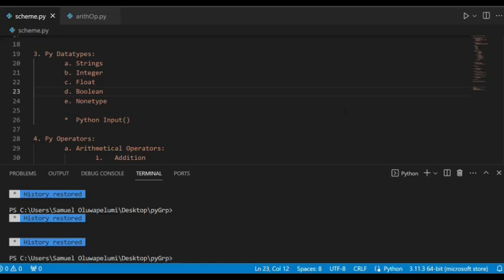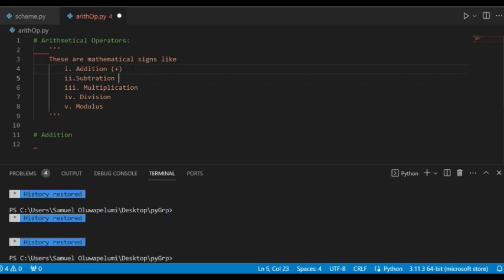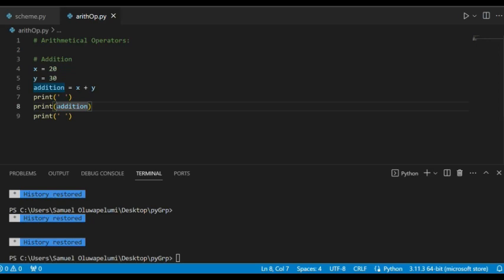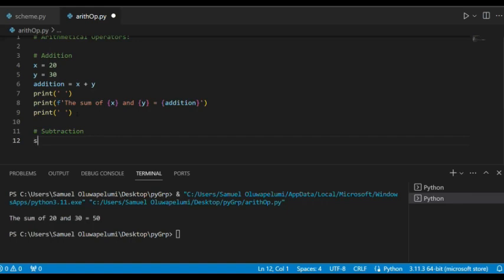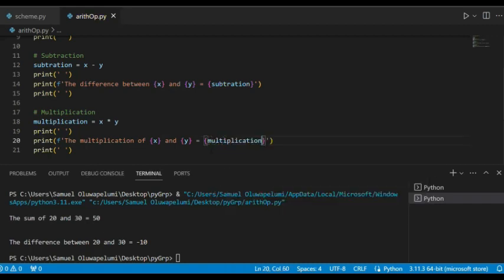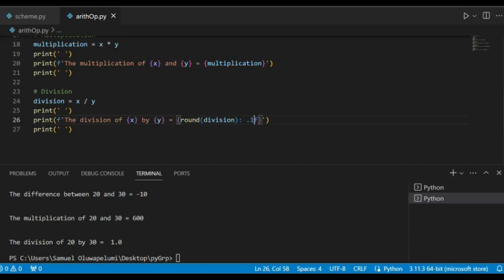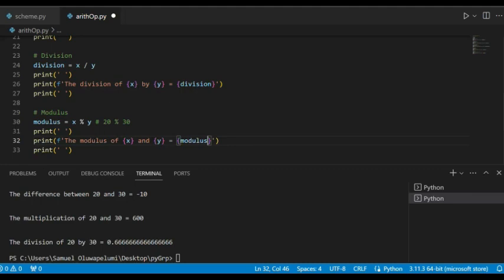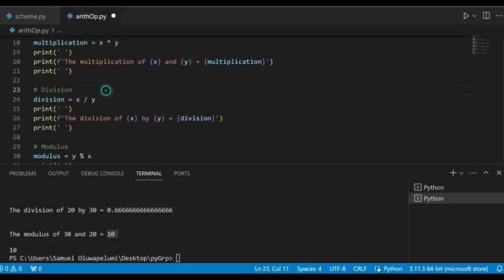Python programming Arithmetical Operators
Arithmetical Operators are the basic mathematical operators.